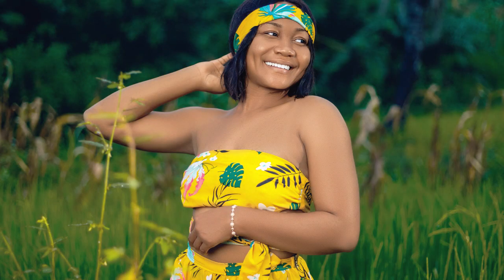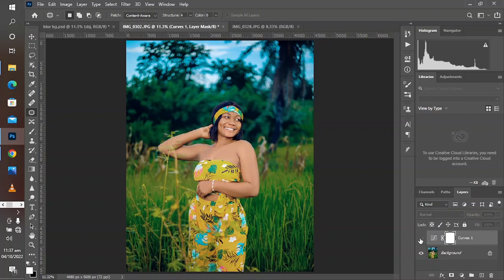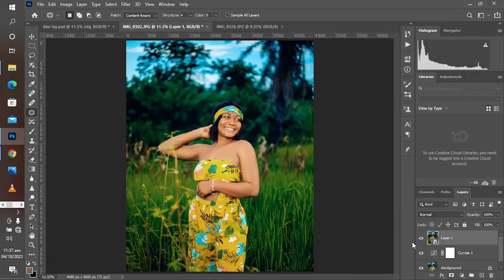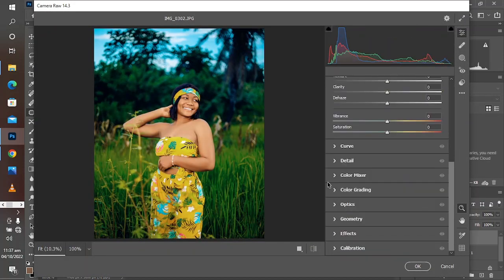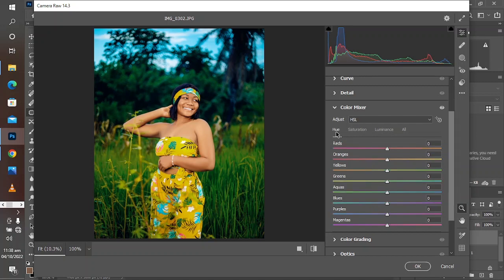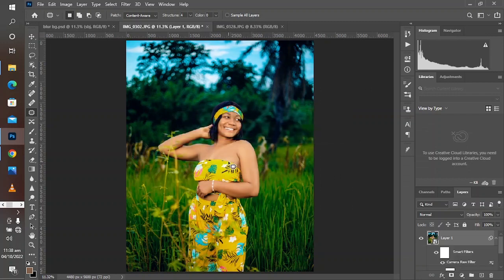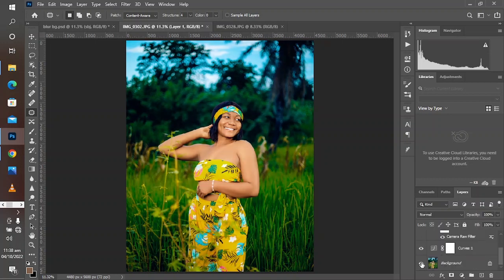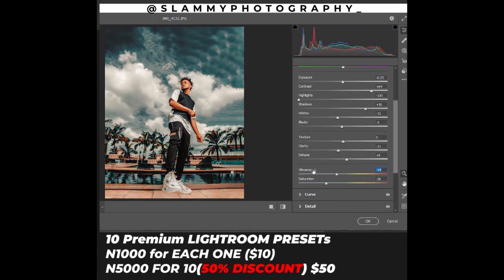Powerful Trick to Make Your Photos POP with Contrast and Color | photoshop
Use one Minute to apply this Powerful Trick to Make Your Photos POP with Contrast and Color in photoshop!
Lightroom Premium  Color Grading Presets Pack
This pack includes 10 of my most highly used Lightroom/ACR (camera Raw) presets.
the give very Vivid tones while still keeping the skin tones intact!
you can get one for (N1000) one thousand naira (10 dollars)

this presets works with Lightroom and adobe Camera raw
you can get an equivalent LUTs version for Photoshop!

Best Way to Blur Background with Photoshop a slammy photography tutorials in photoshop

a Slammy photography Tutorial
dettystudio
detty studio